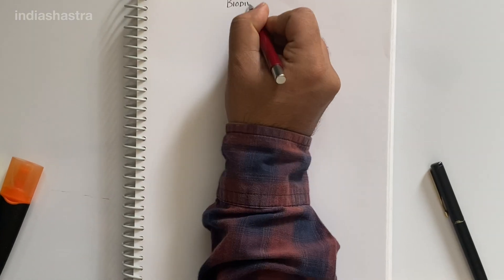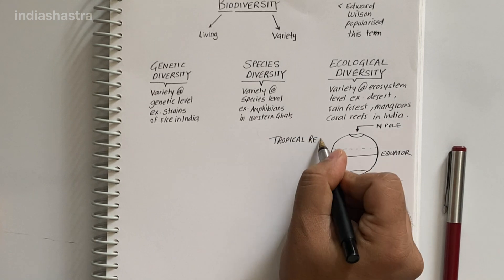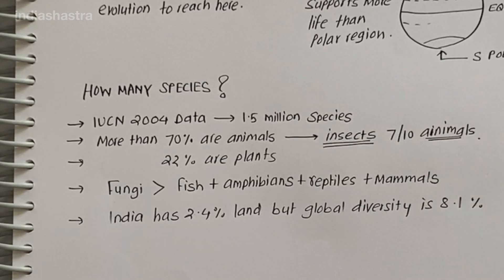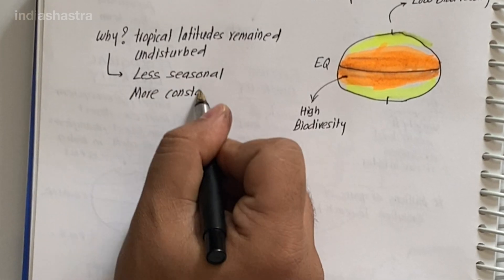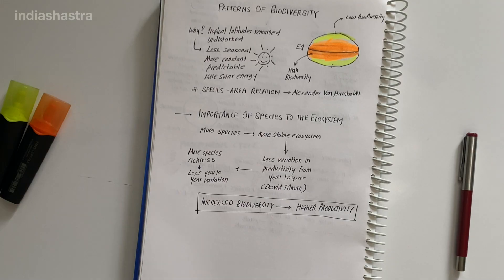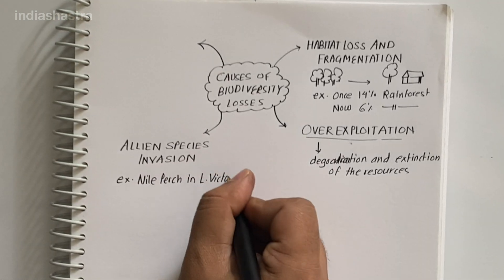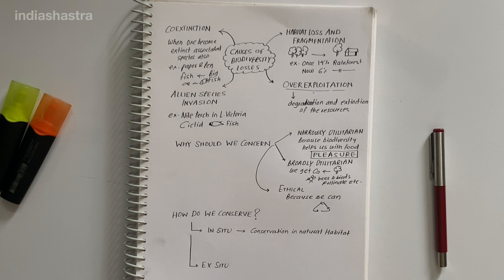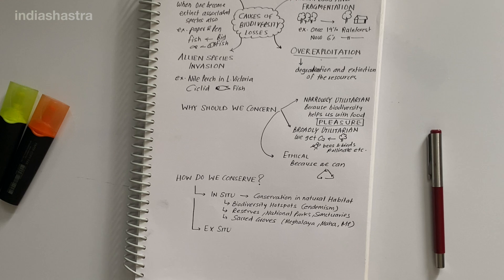Biodiversity and Conservation Class 12 One Shot Revision With Handwritten Notes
Environment and Ecology carry approximately 50 marks in prelims examination and cut off is mostly around 100 marks. So Environment and Ecology are important.

The last 4 chapters of Class XII biology can make your concepts clear and you can find most of the questions coming out from this source not only that, a concept that you will learn, you can apply those concepts in the rest of the questions to solve MCQs, this series can help you in the elimination of options.

Anyone who wants to learn basic environment and ecology can watch this video. Even if you are a neet aspirant, UPSC aspirant, or class XII student or giving any competitive exam such as cds, capf or state services this series will help you.

Here we will revise Biodiversity in detail with the help of notes in under 30 minutes.